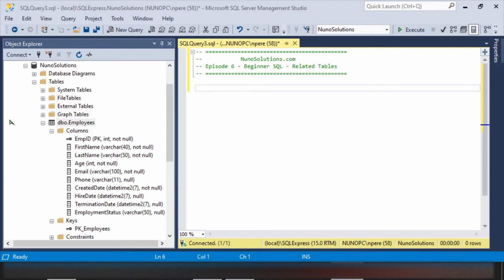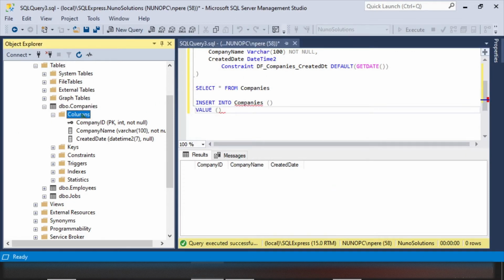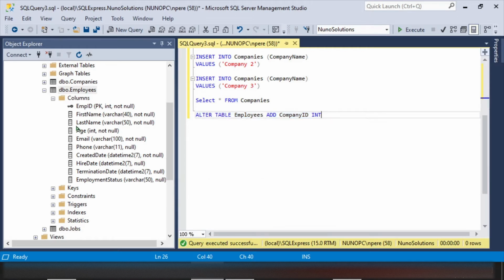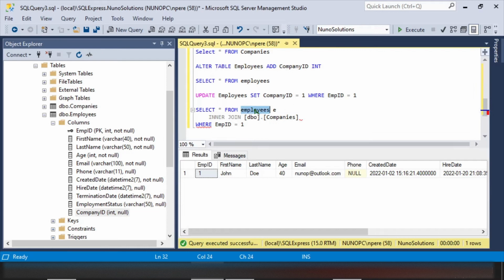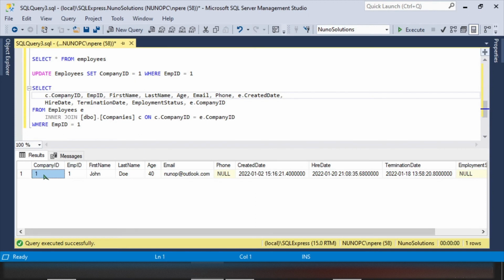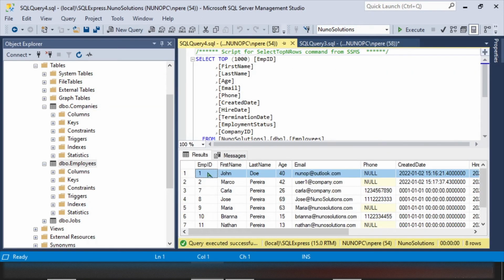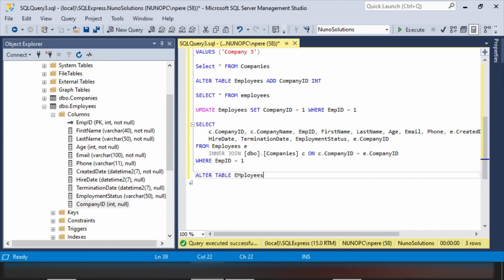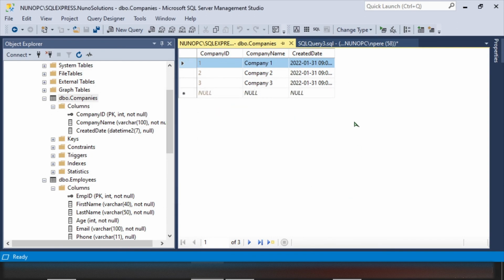SQL Server - Related Tables (Episode 6)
In episode 6, we learn how to create a link two database tables by creating a relationship. We also learn what orphan records are and see an example of the types of issues they can cause. Finally, we learn what a "Foreign Key" is and how it can help us prevent orphan records.